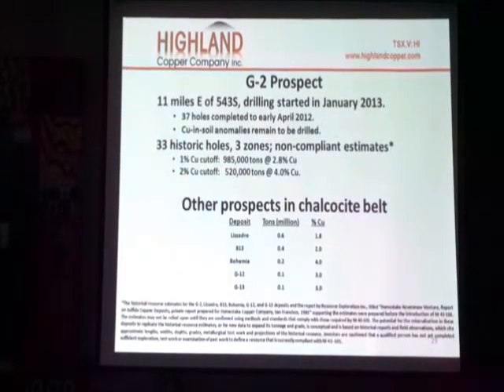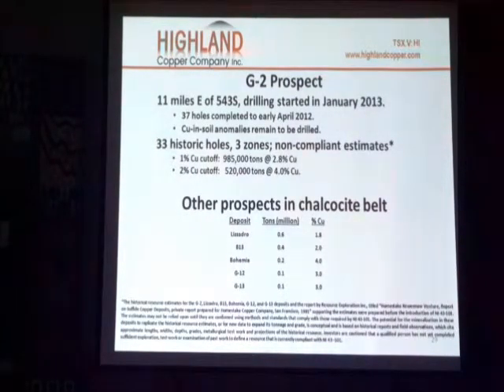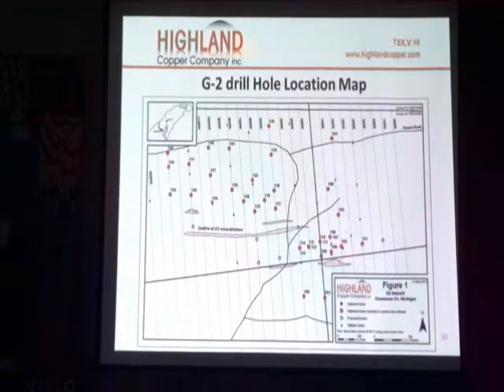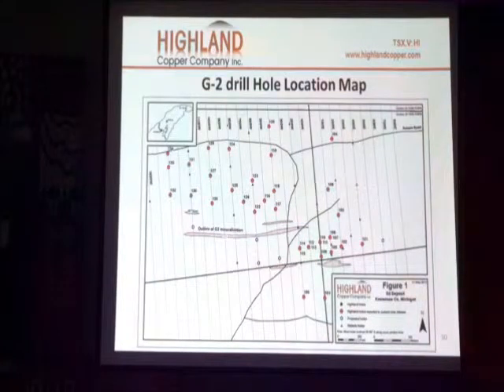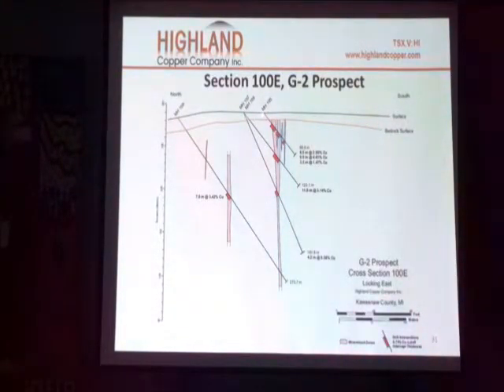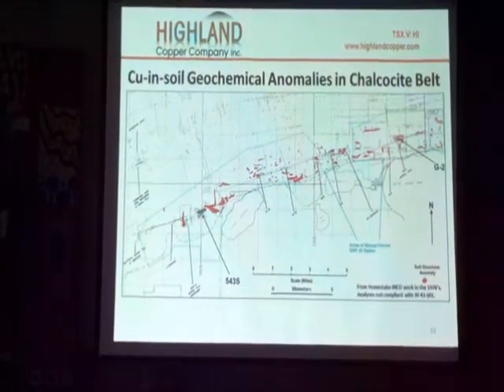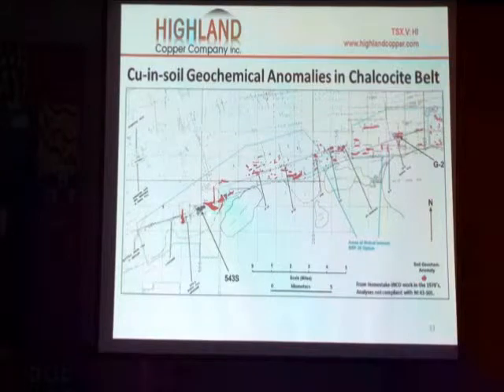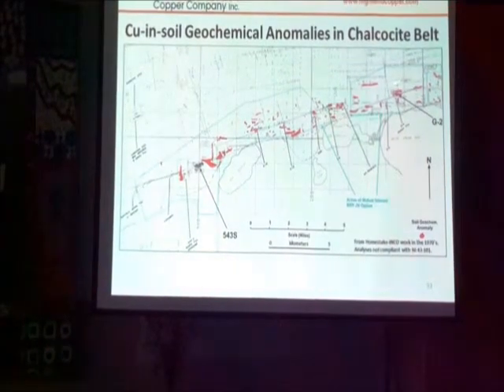5 grunwald g2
During his Nov. 10, 2013, presentation at a Keweenaw Unitarian Universalist Fellowship mining forum, Ross Grunwald of Keweenaw Copper describes exploration at the G2 site near Bete Grise and Mt. Houghton on the Keweenaw Peninsula. (Video by Allan Baker for Keweenaw Now)